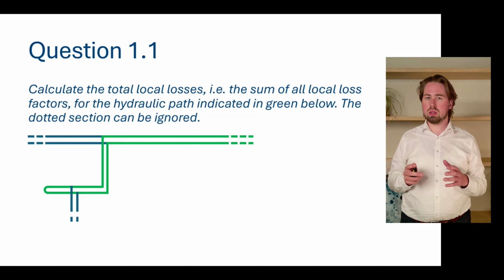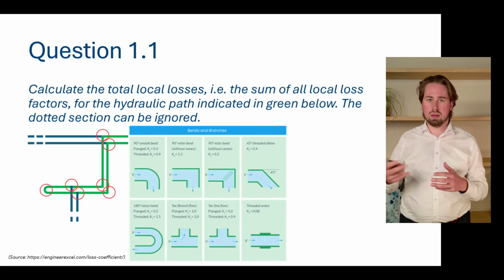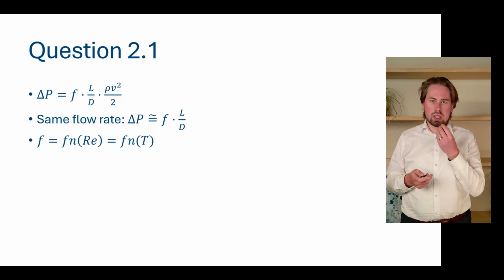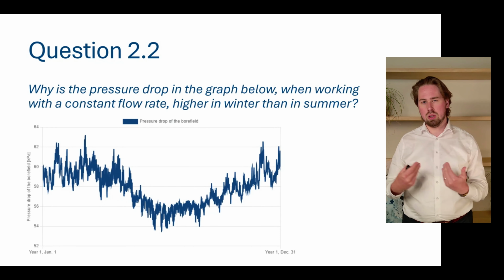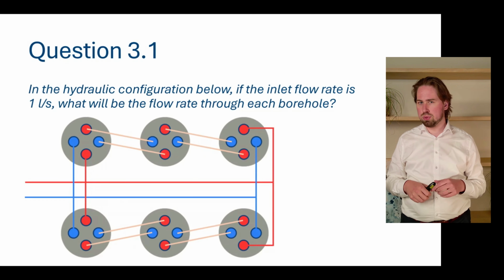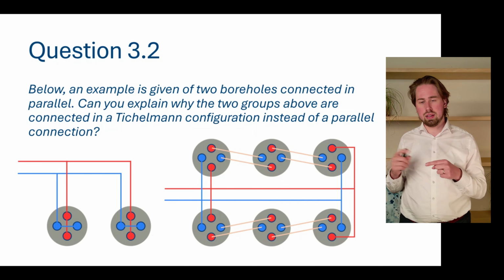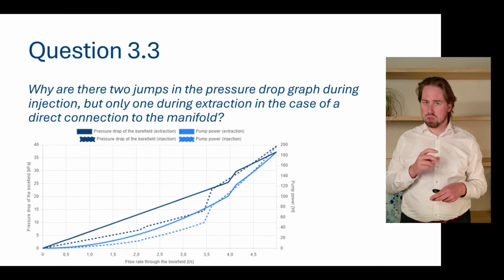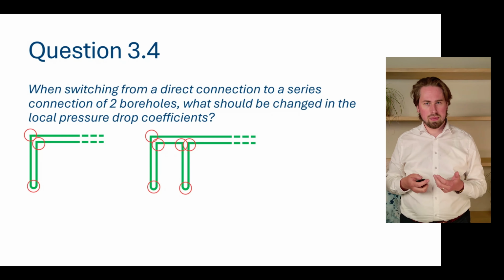Part 4: Answers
This video contains the solutions to the questions throughout the different chapters of part 4 of the course. It is highly encouraged that you try to answer them yourself before watching this video.